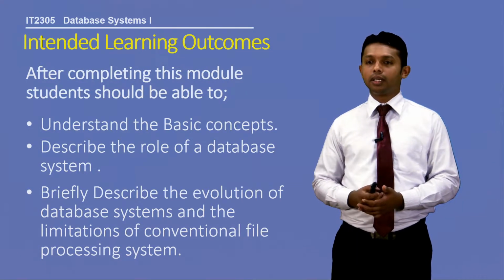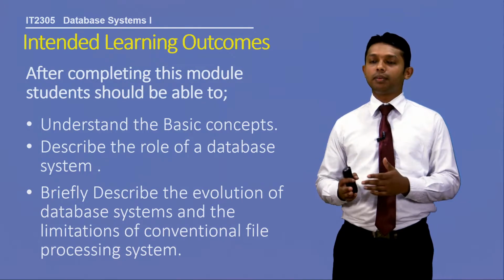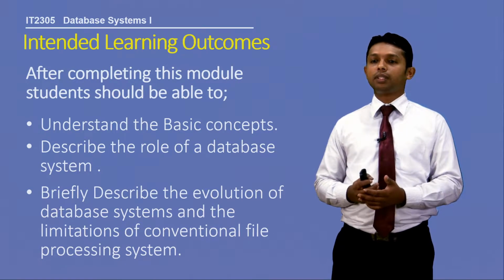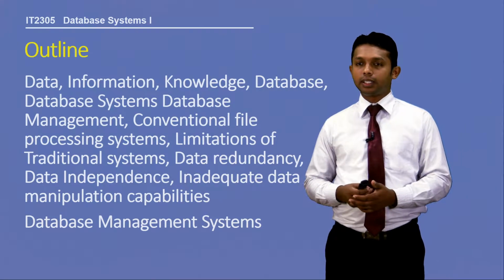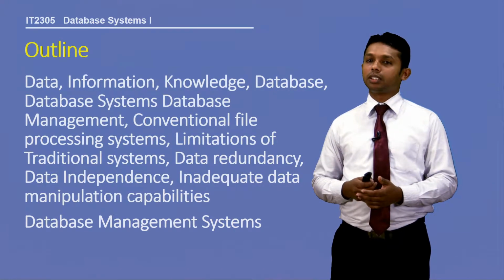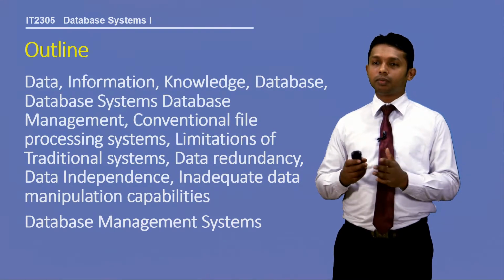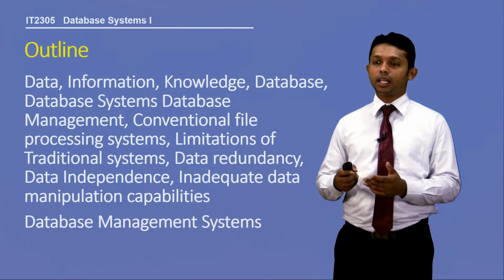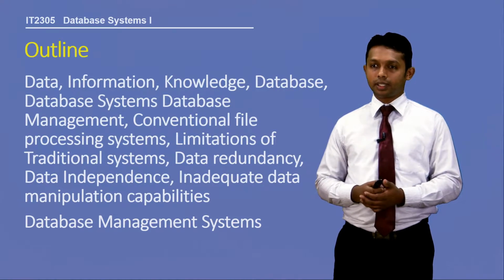U J Prashad Srilal